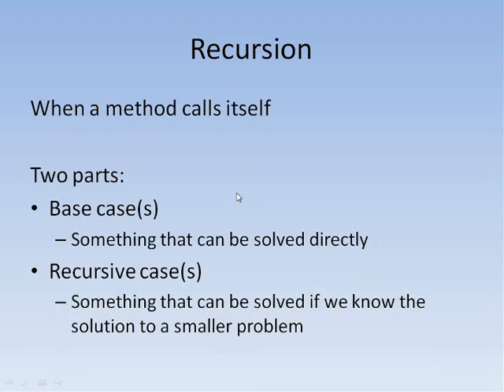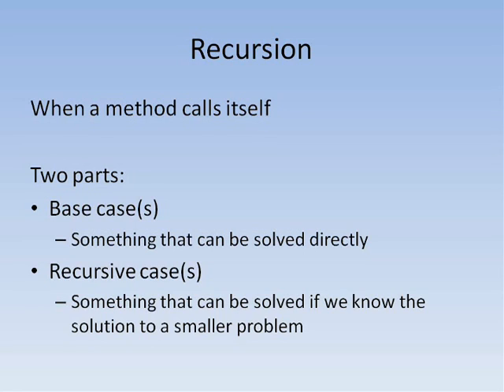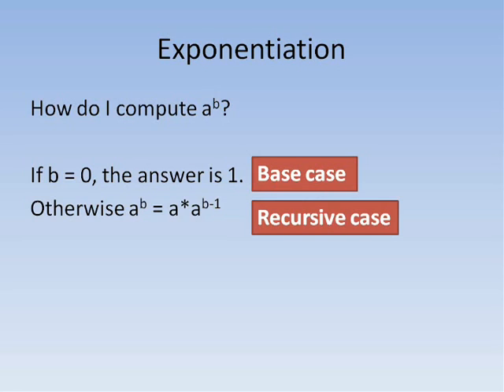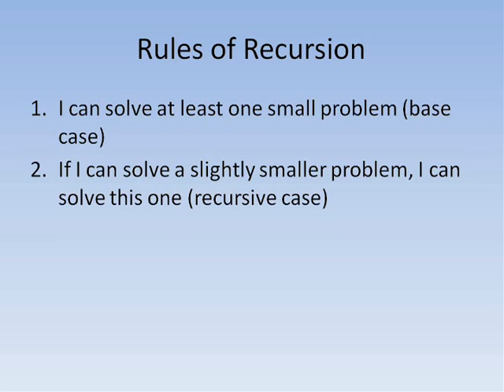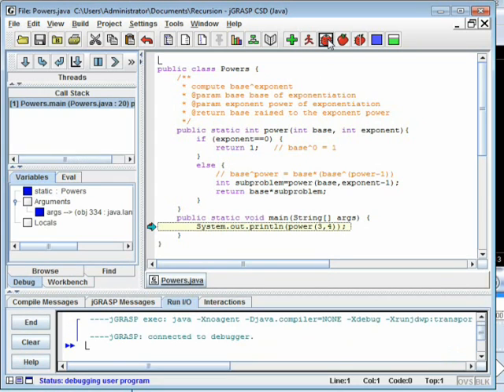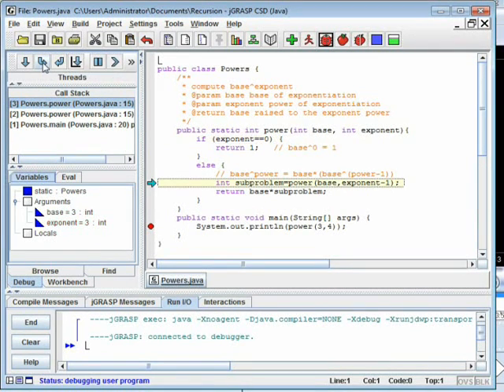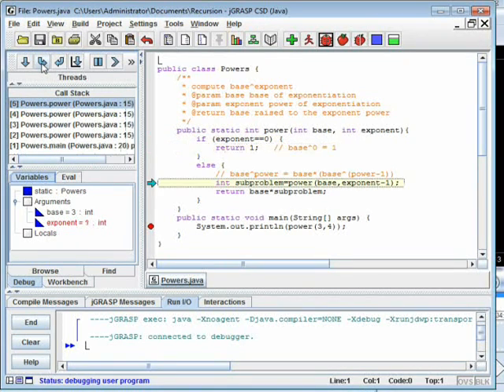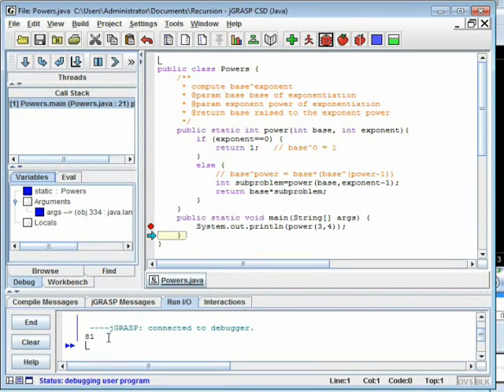Java #20 - Recursion Part 1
Explains the basics of recursion in Java using exponentiation as an example.